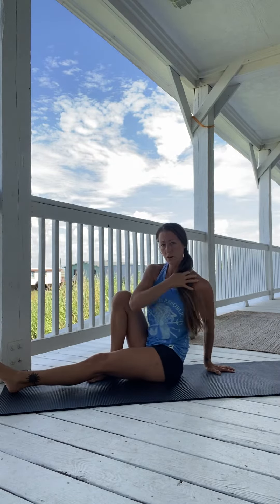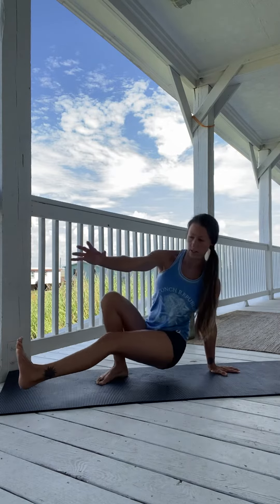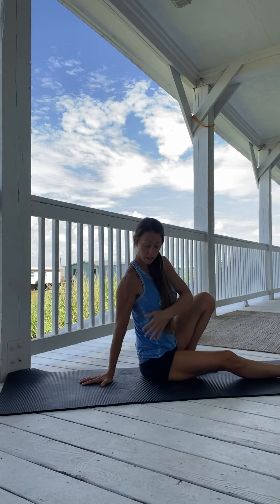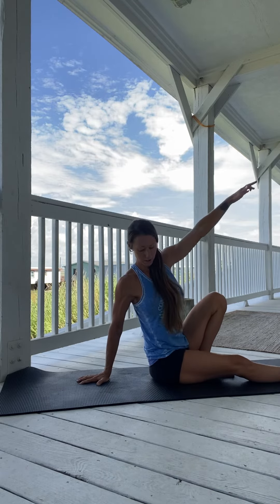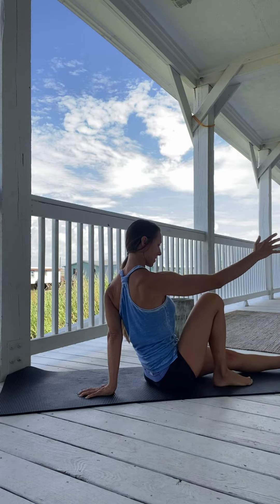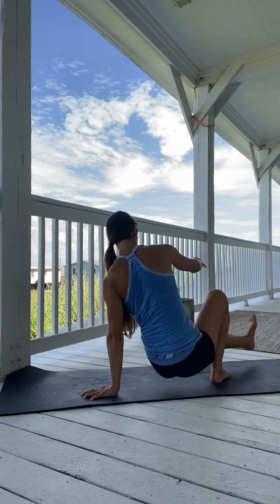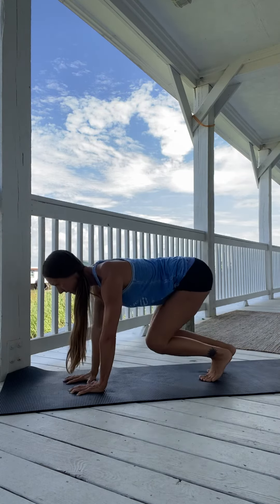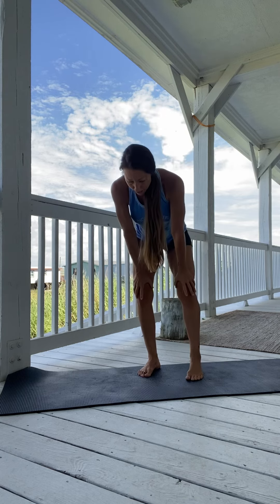Tripod Transition 180-Advanced Shoulder Strength and Mobility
Once you master the first tripod transition skill try the 180 version. There should be NO shoulder pain felt. Keep driving/grounding down through the hand to keep the shoulder stable and supported by the upper core to hand connections.
Remember you are not just pushing but also clawing/grabbing your whole hand for lightness in the body.